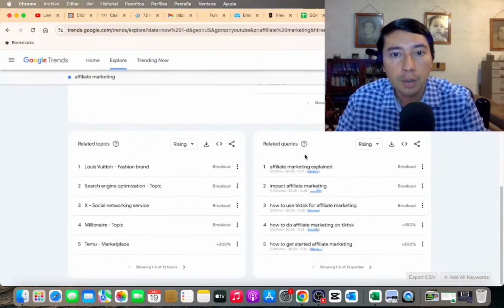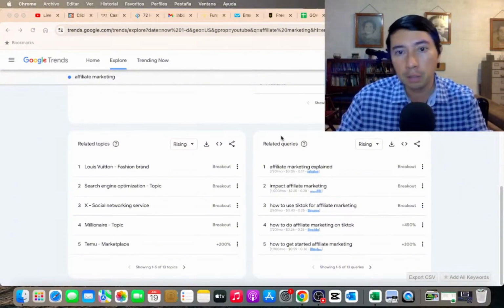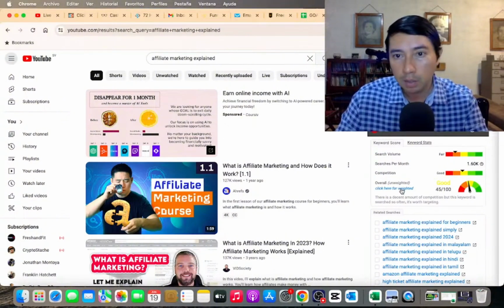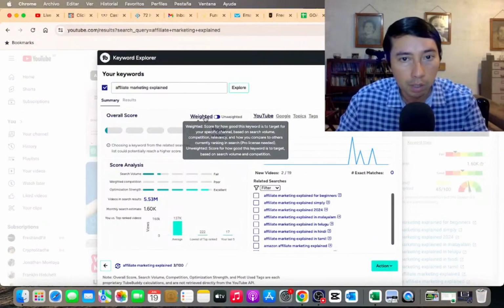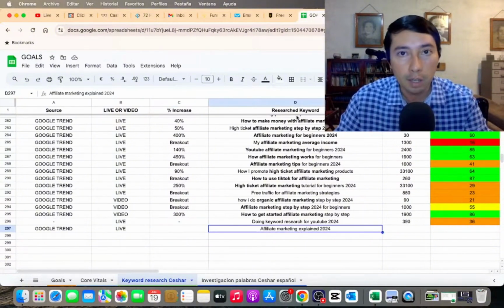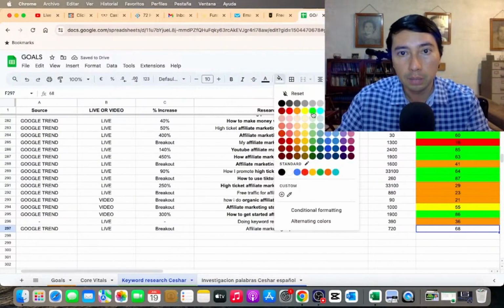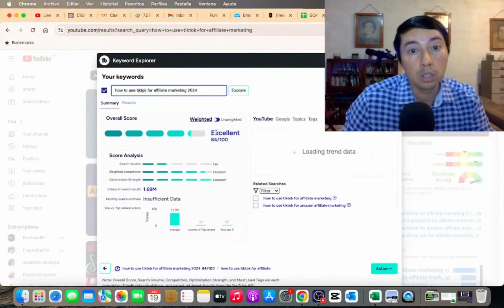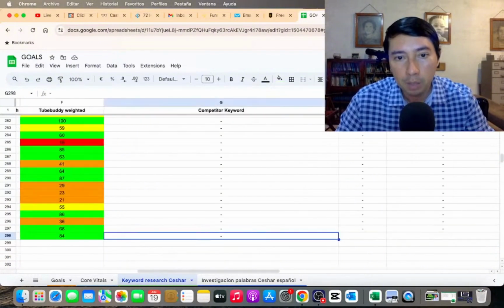How I do keyword research for my Youtube channel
In this live video, I'll show you how I do keyword research for my youtube channel.

Keyword research is one of the most important things for growing your Youtube Channel.

Essentially I use Keywords everywhere and Tubebuddy.

Keywords everywhere helps me to give me the searches per month on google and Tubebuddy is for doing the specific keyword research for my channel.

There are 2 options for the Tubebuddy software, so you can download the pluging and it's going to give you the unweighted score which is like a general score but I use the weighted score because that's for my Channel.

So basically I do a research of the term that I want to rank of Youtube.

This strategy is powerful if you put in the work because let me tell you that growing a Youtube Channel is hard if you don't know the right steps.